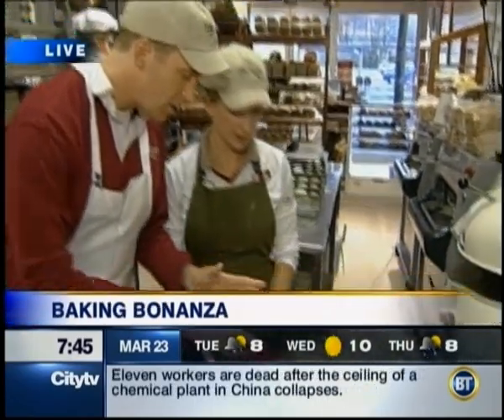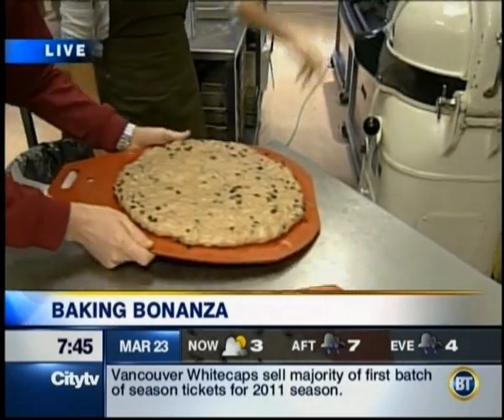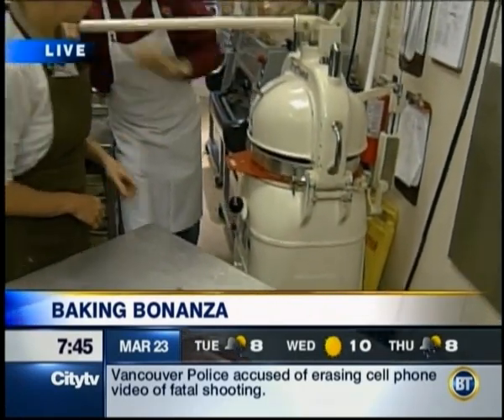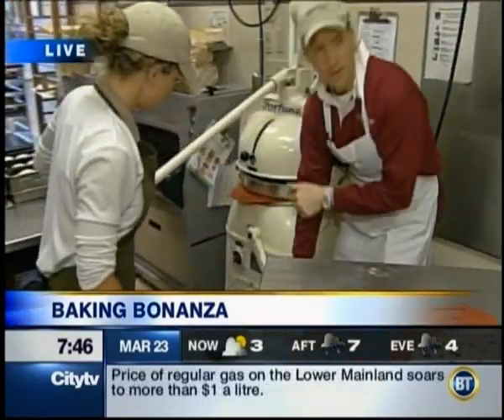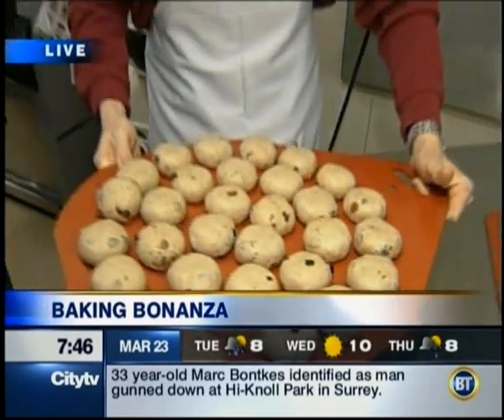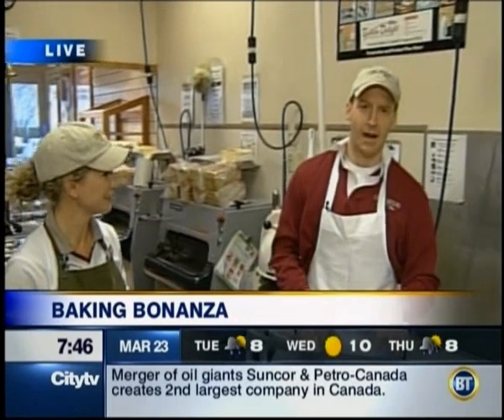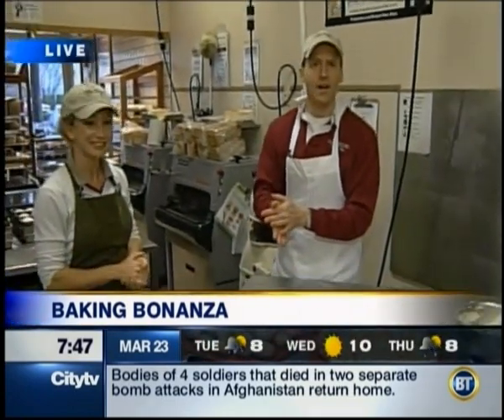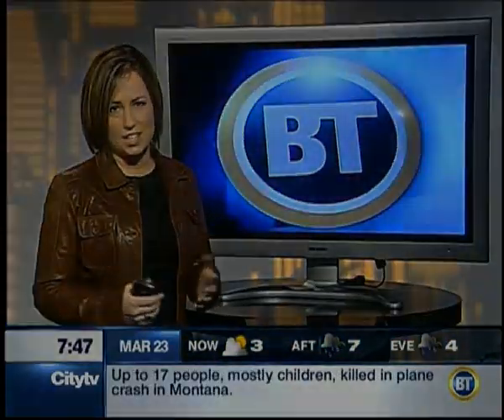COBS Bread Breakfast Televison Vancouver - Part 2 of 4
Clip 2 of COBS Bread on Breakfast Television in Vancouver.